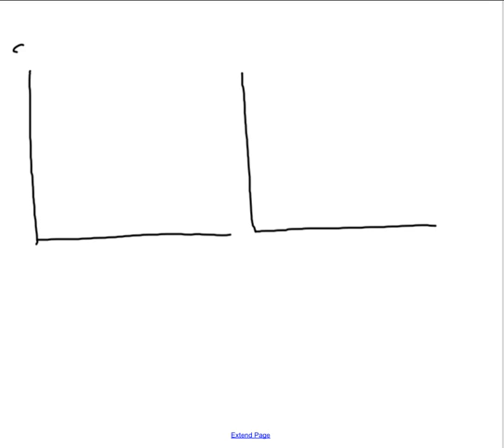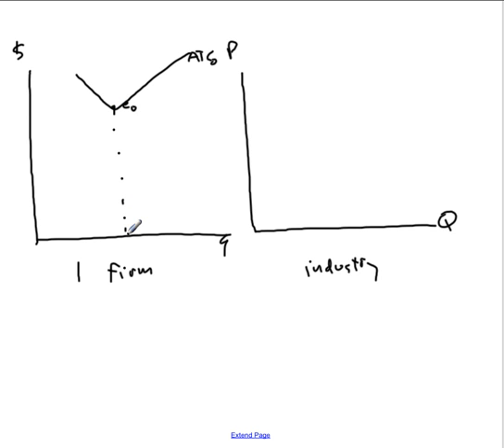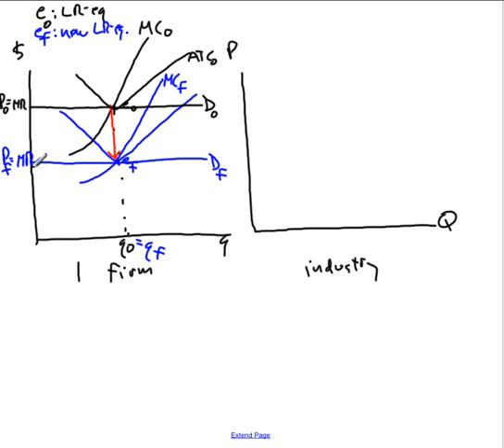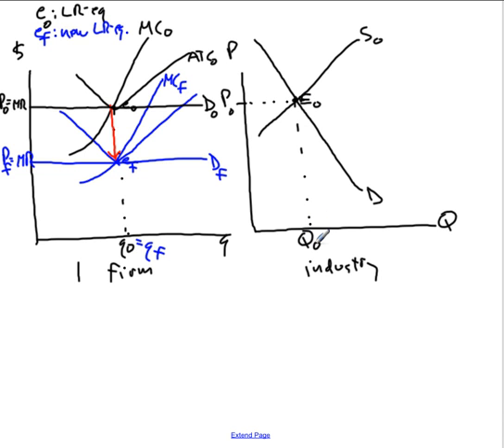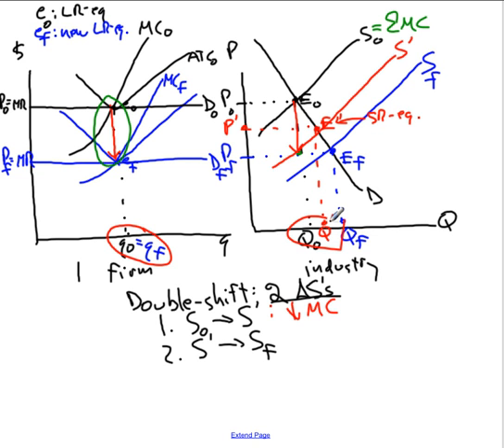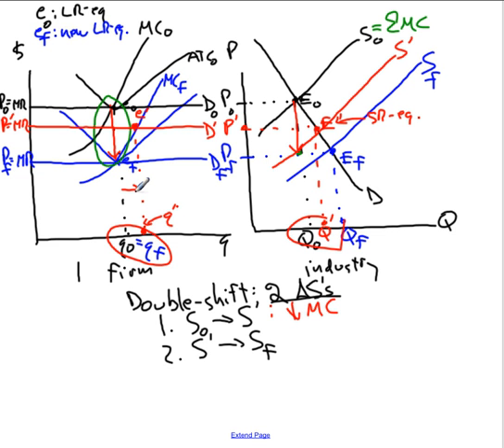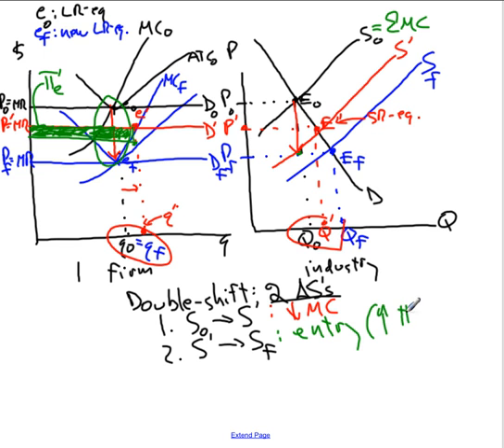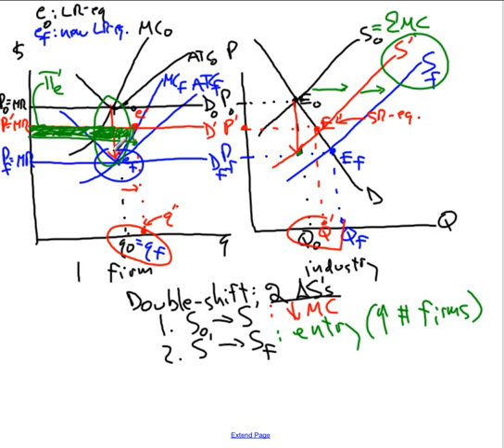The double-shift of Supply in perfect competition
This video explains in detail a small but important concept in perfect competition: the DOUBLE shift of the Supply curve in response to a change in Marginal Cost.